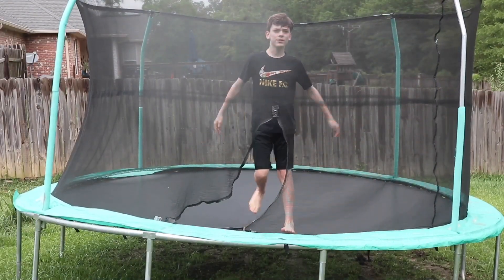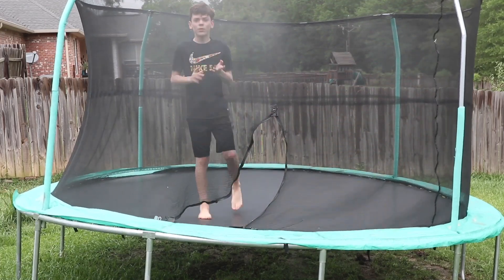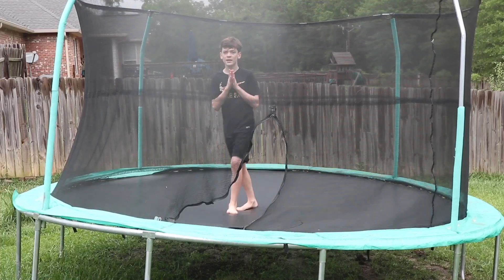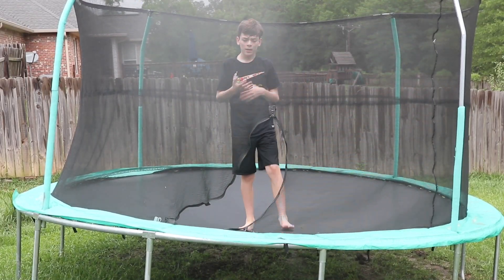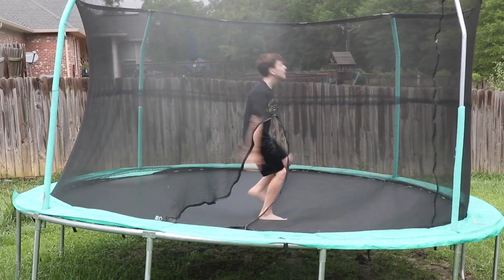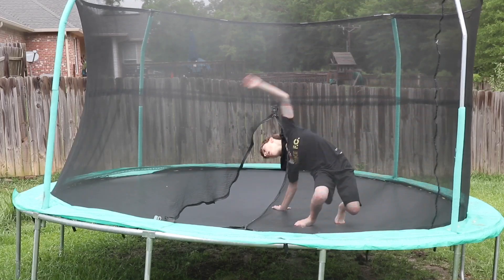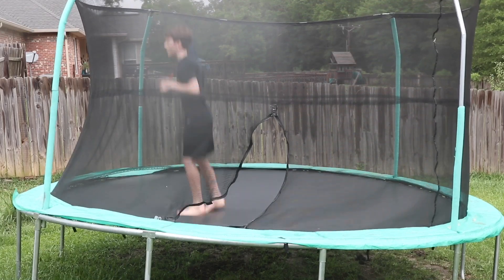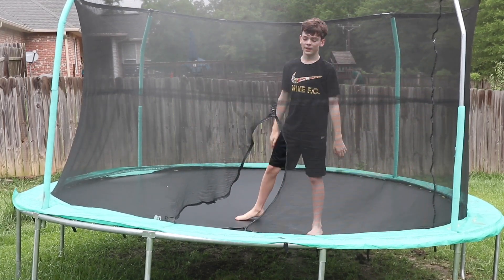How to do a BackFlip on a Trampoline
14 year old Youtuber